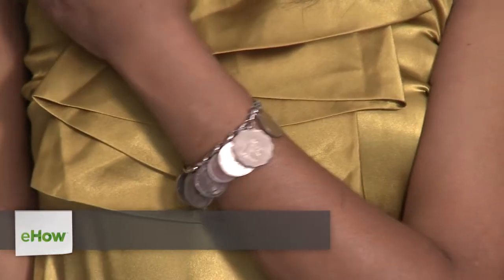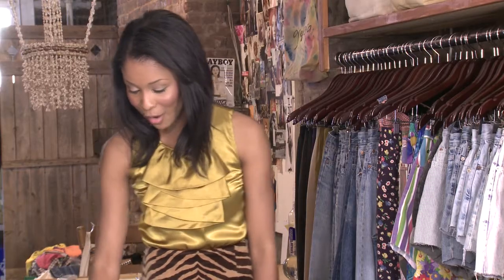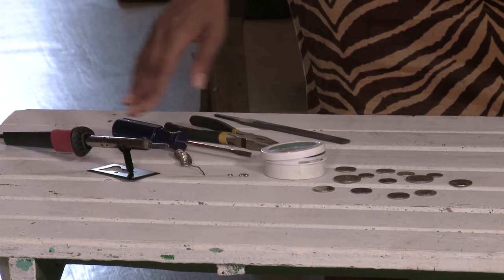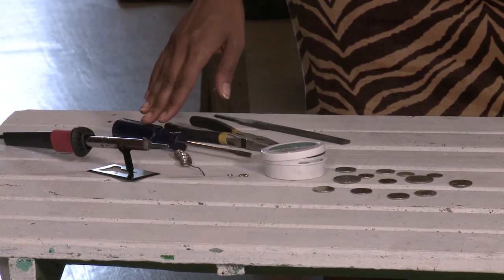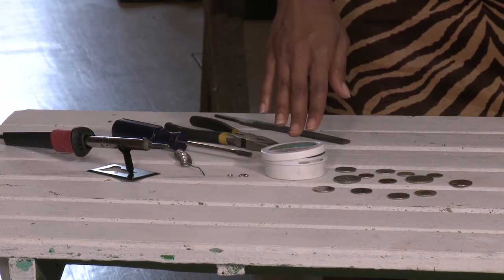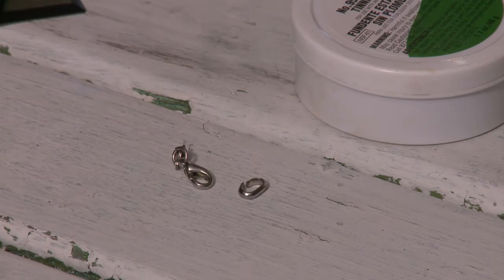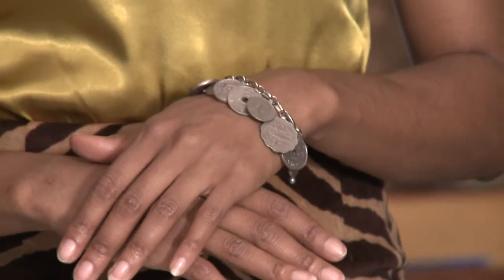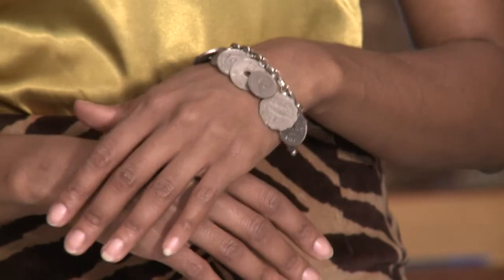How-to: DIY Charm Bracelets : Fashion Advice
Making your own charm bracelets is a great way to save yourself a little money while having a great deal of fun. Learn to make do it yourself charm bracelets with help from a fashion professional in this free video clip.

Expert: Brandhyze Stanley
Bio: Brandhyze Stanley has a Bachelor's Degree in Business Administration.
Filmmaker: Annette Heredia

Series Description: Just because you don't wear that old shirt or those old jeans anymore doesn't mean that you can't still squeeze some life out of them. Get tips on how to be more "fashion forward" with help from a fashion professional in this free video series.